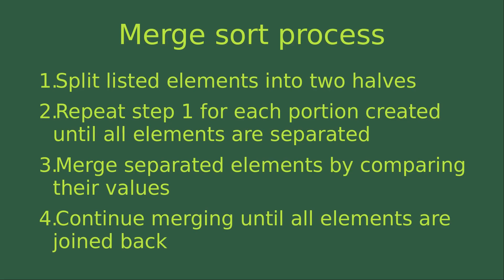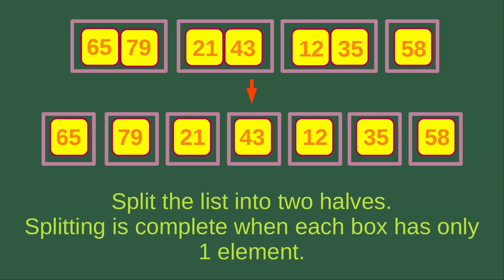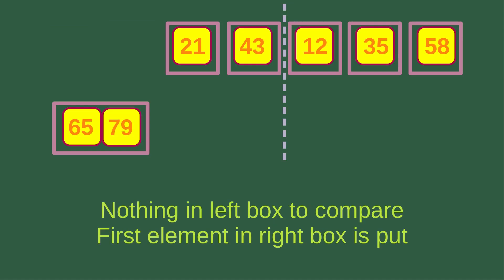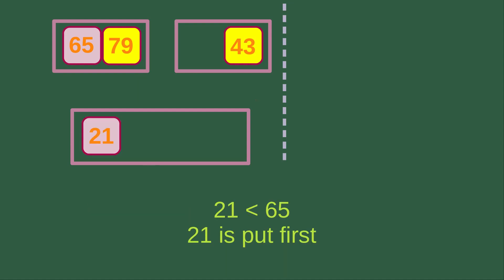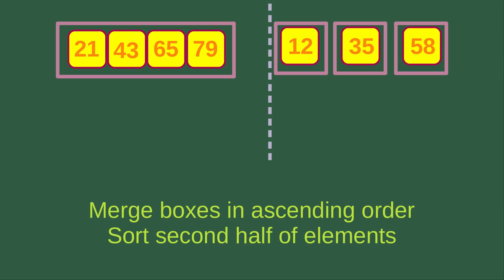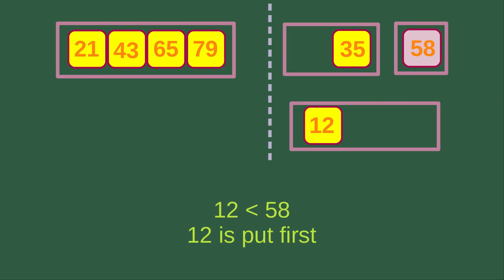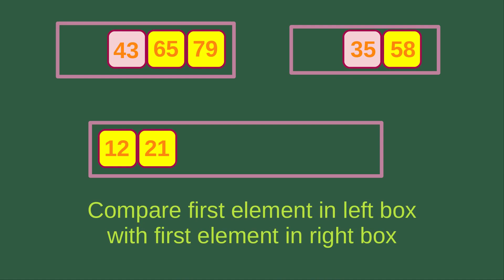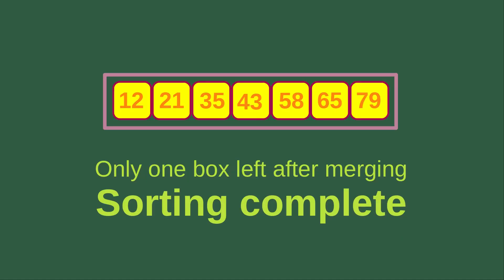Merge sort - Basic Algorithms Fast (4)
Merge sort involves the splitting of elements until each element is separated. The next step involves the merging process achieved by comparing the values. The merging stops when all elements are joined back together.